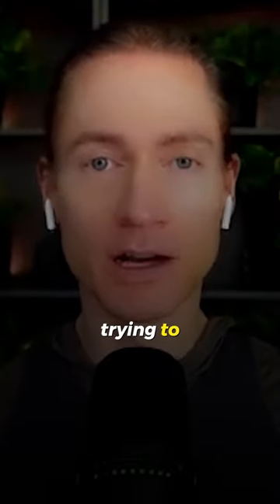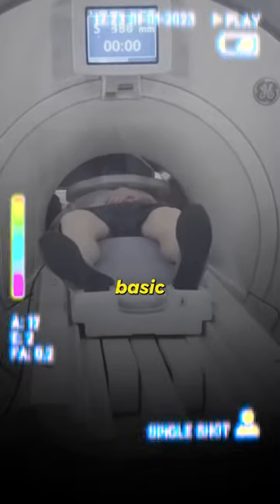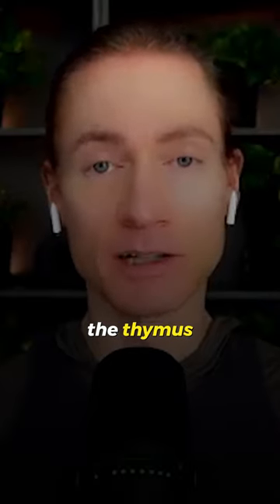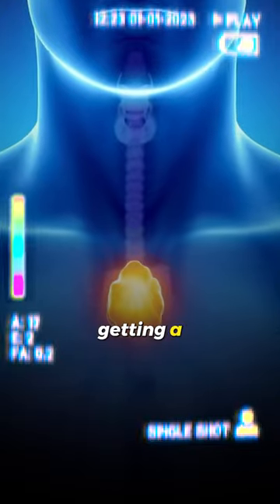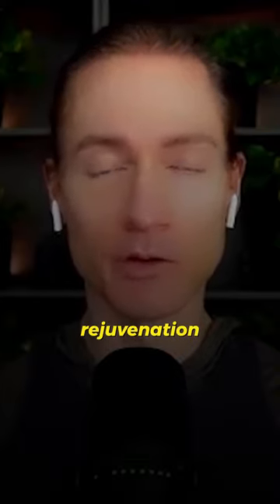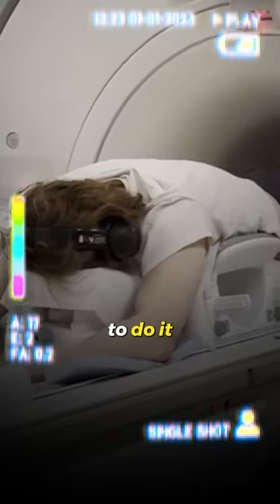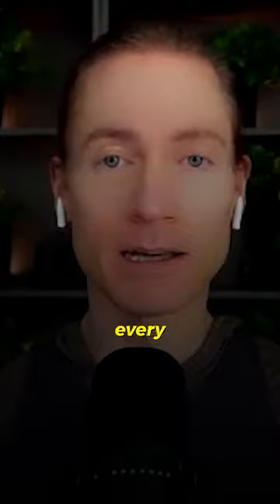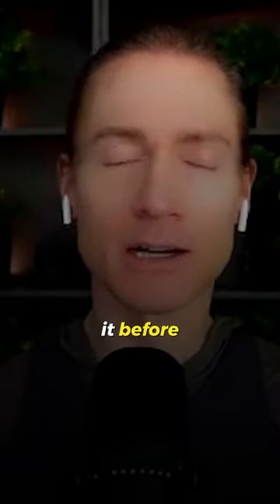We image every organ for safety, efficacy, and intervention measurement.